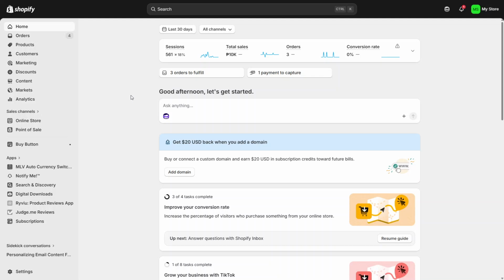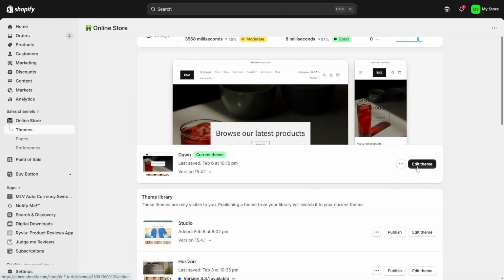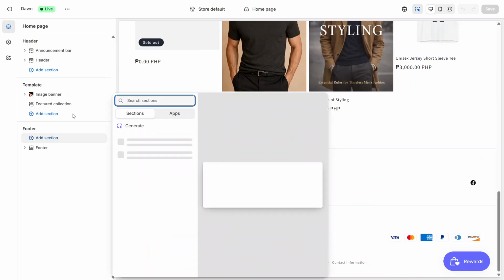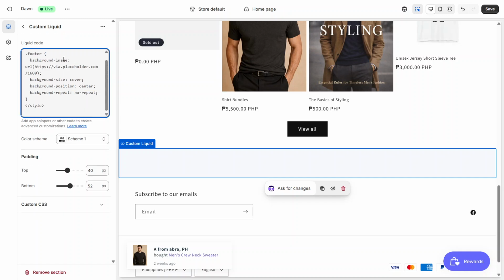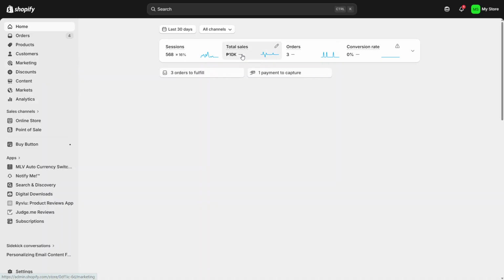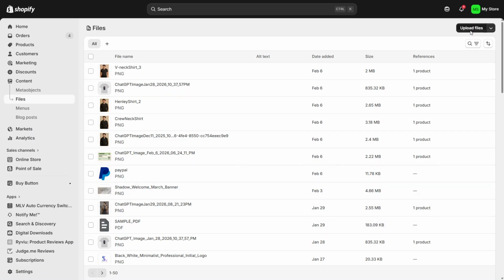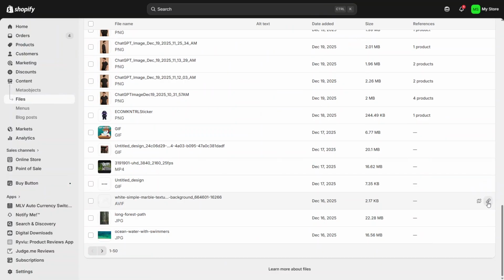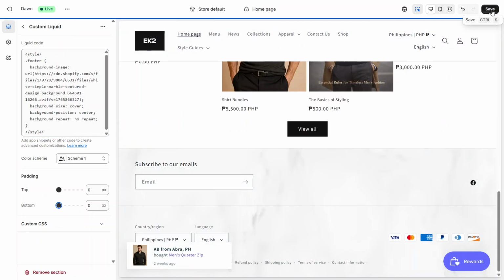How to Change Footer Background to an Image in Shopify (2026) | Step By Step Setup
Learn how to change footer background to an image in Shopify using the current 2026 method. This tutorial walks you through customizing your Shopify theme so you can replace the footer background color with an image. You’ll see how to use the theme editor or custom CSS depending on your theme structure, including modern themes like Dawn. The steps follow the latest Shopify admin layout to avoid breaking your design or affecting responsiveness. If you want a more visually branded store layout, this is the updated setup guide that works now.